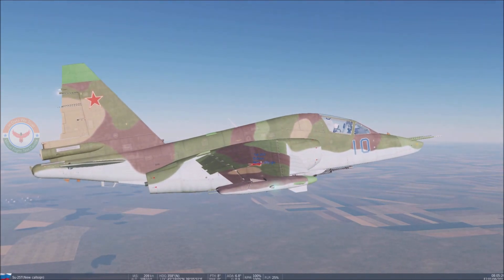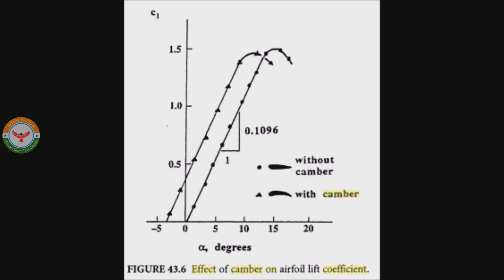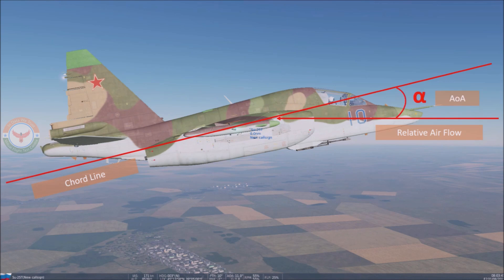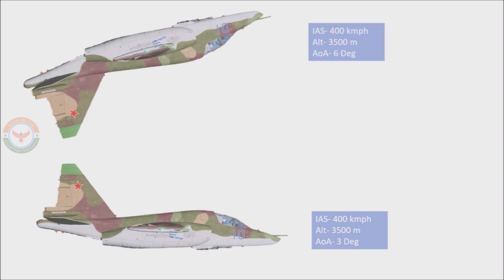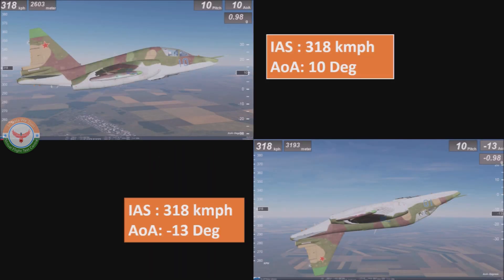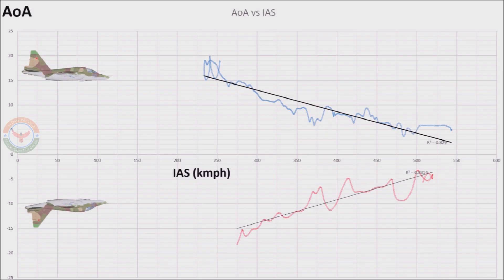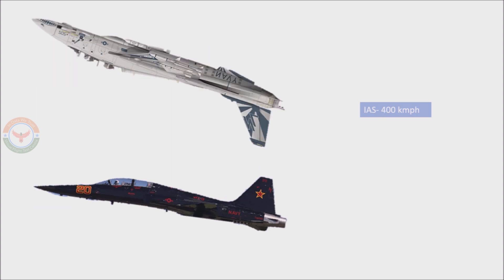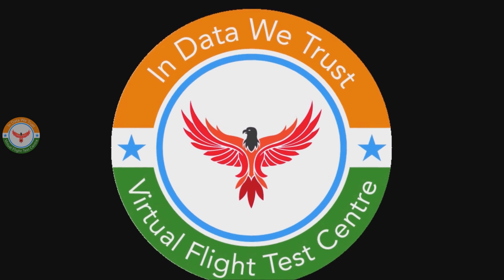Breaking down the aerodynamics of "Topgun" inverted flight scene with Digital Combat Simulator (DCS)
This video demonstrates the aerodynamics of inverted flight.
A flight was undertaken on DCS-Su25T "Frogfoot"
Data - extracted using custom Lua program.
Graphing tool- MS Excel.

Credits